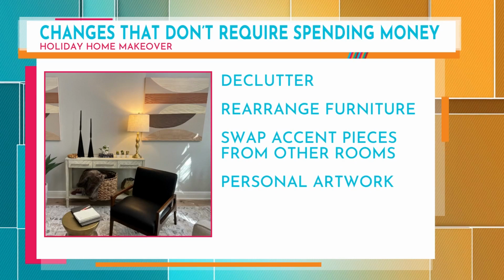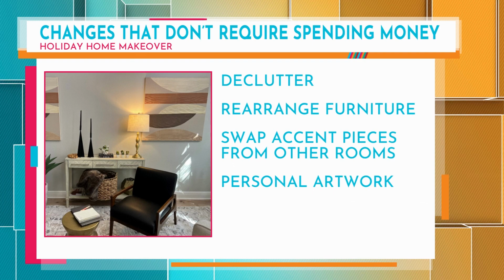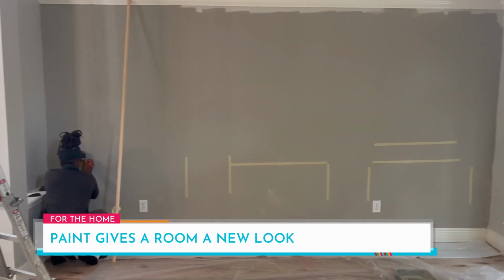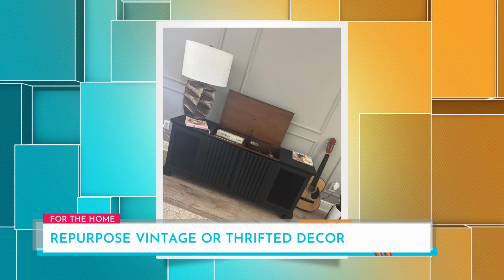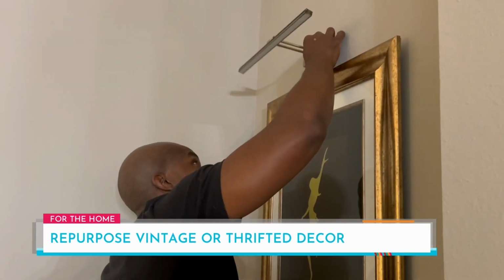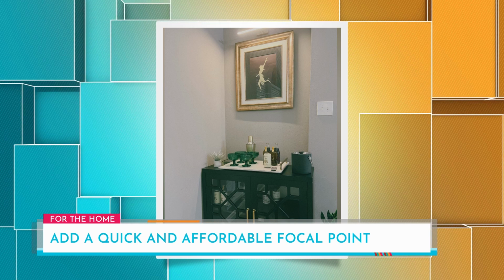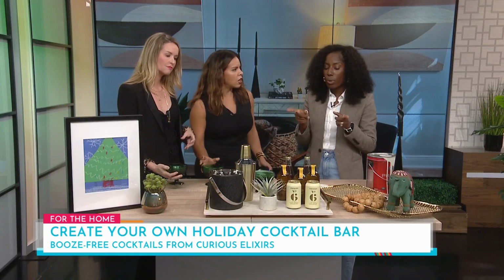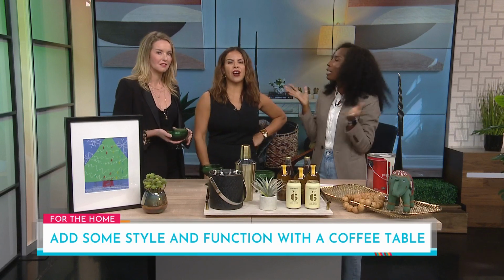For the home: Easy tips to refresh a space without spending a lot of money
The busy holiday season is right around the corner and getting your home ready to hosts guests doesn't have to cost a fortune if you plan and prepare. Dee Brown, TV personality and Home Design Content Creator shares her pro tips on how to refresh a space, adding style and function, without breaking the bank.